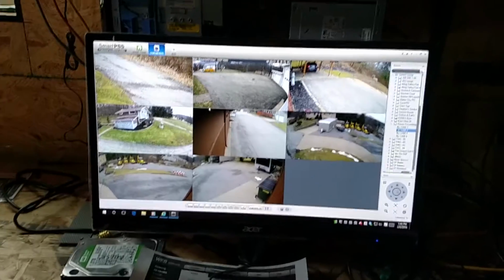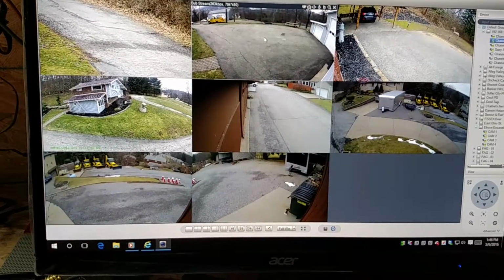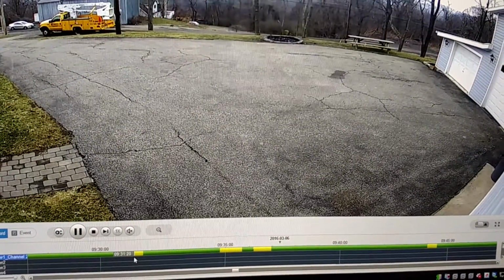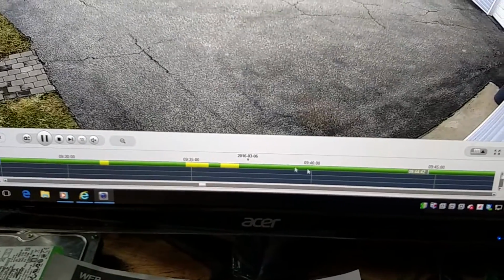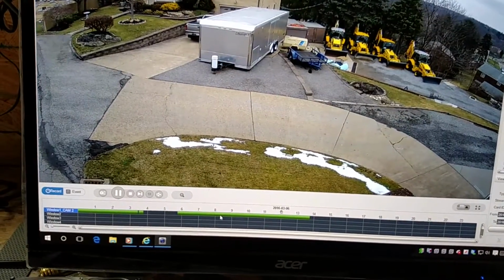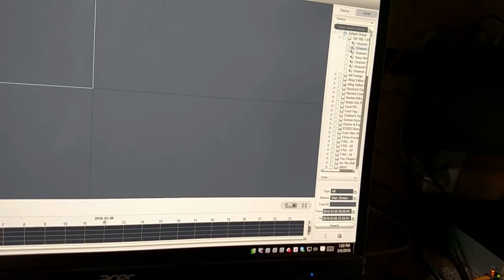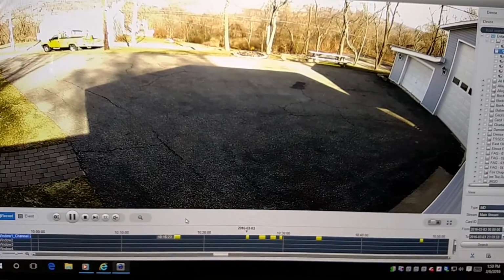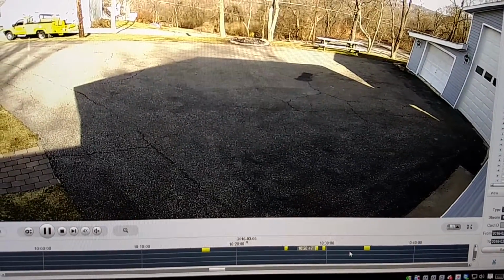Smart PSS motion event search